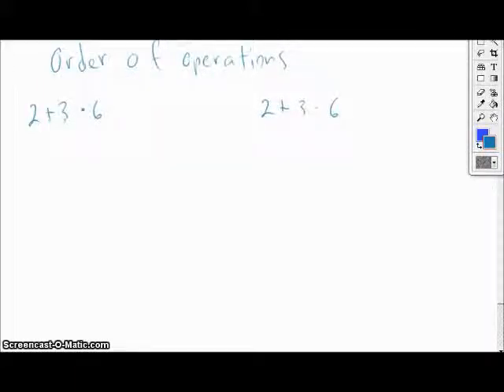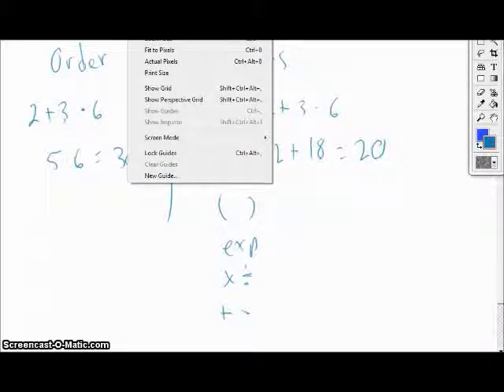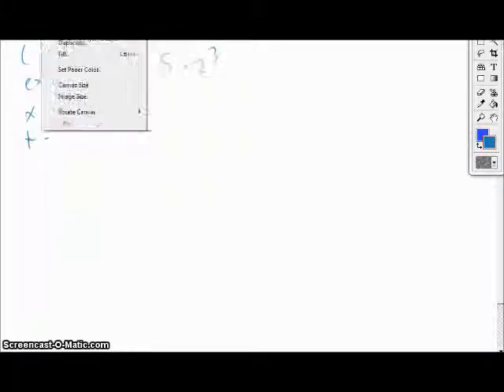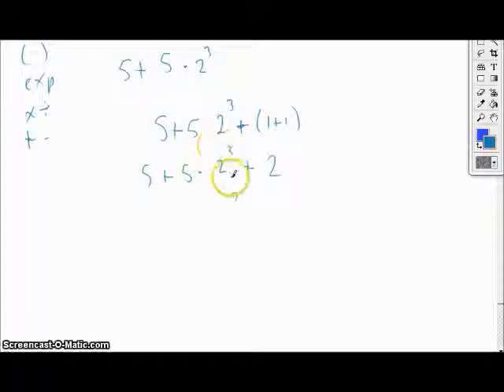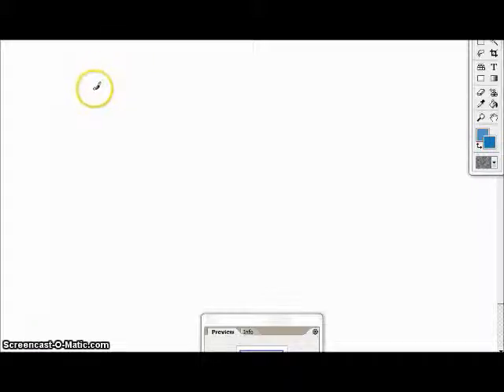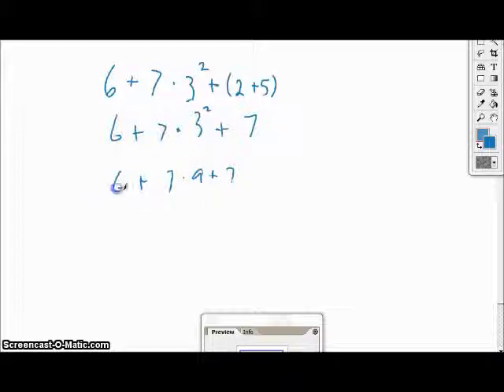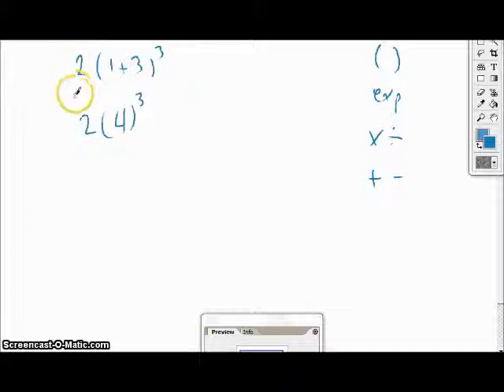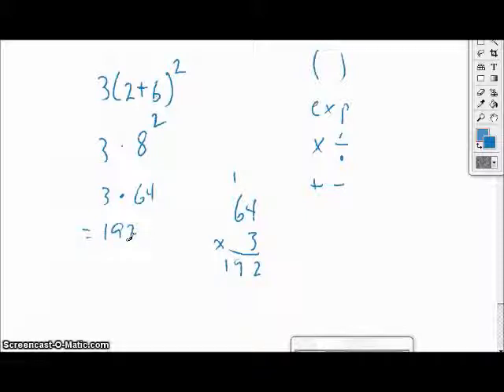Order of operations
A brief video on Order of Operations